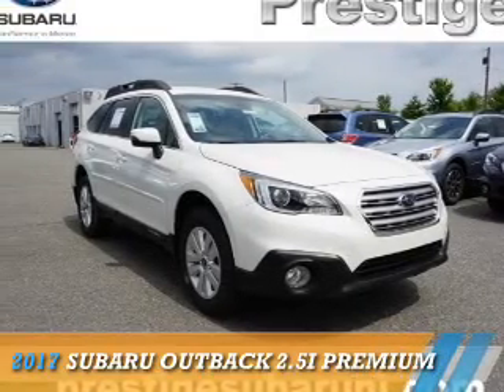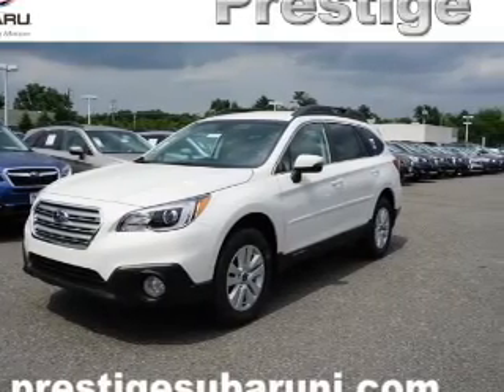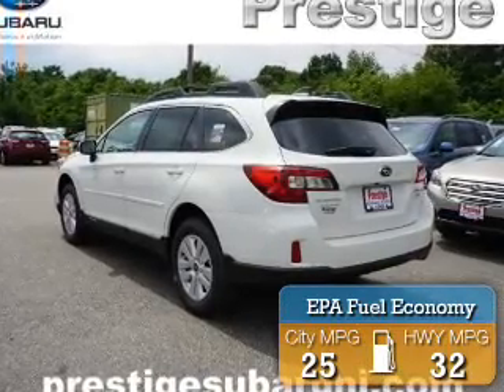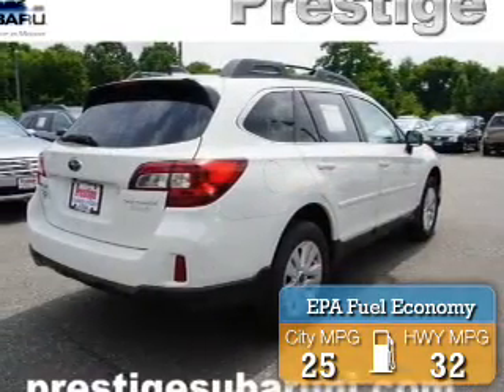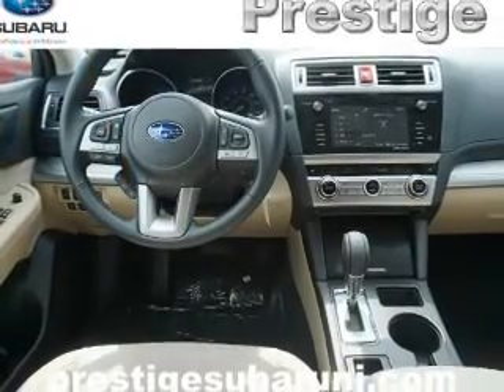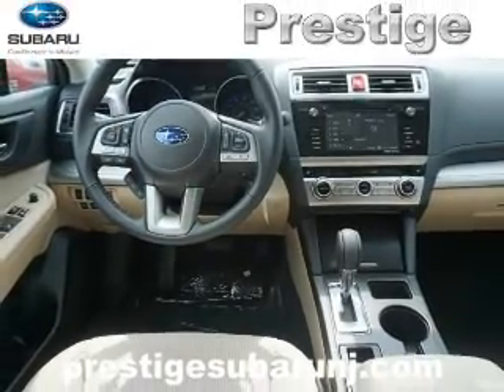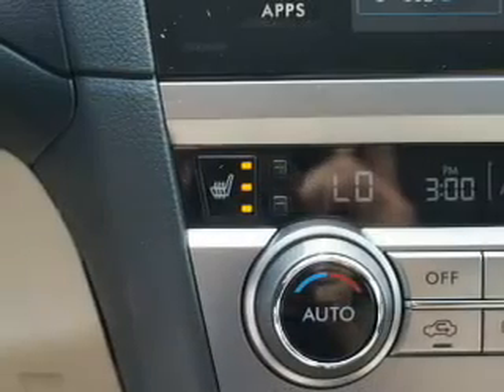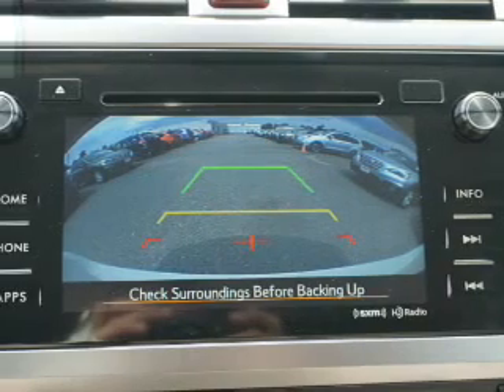2017 Subaru Outback S416089 - Turnersville NJ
Phone:
Year: 2017
Make: Subaru
Model: Outback
Trim: 2.5i Premium
Engine: 2.5 liter 4 Cylindercylinder AWD
Transmission: CVT
Color: White
Mileage: 6
Address:
VIN:4S4BSAFC5H3416089